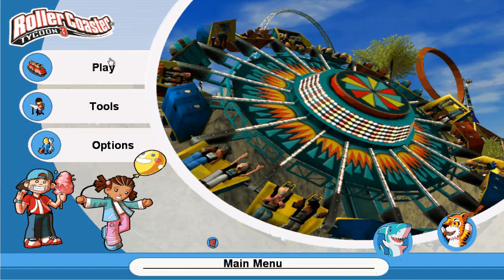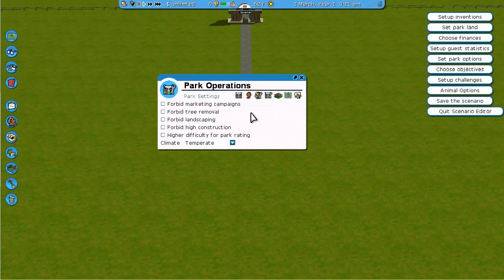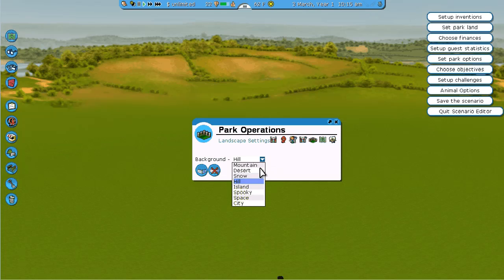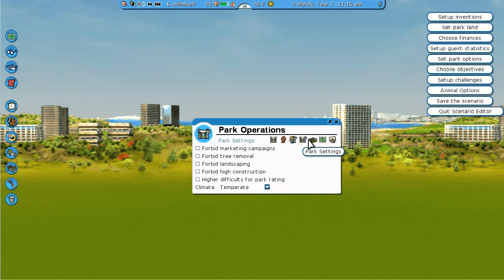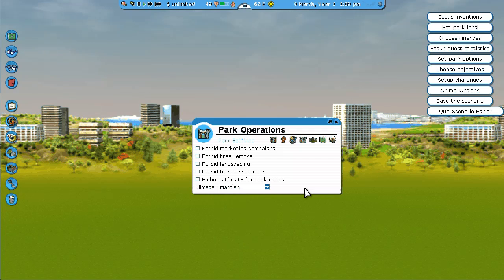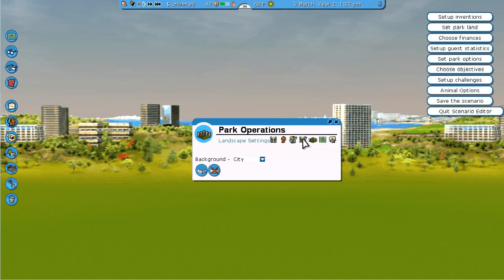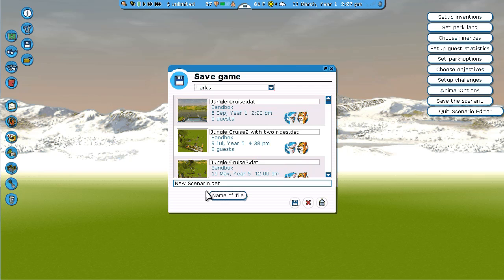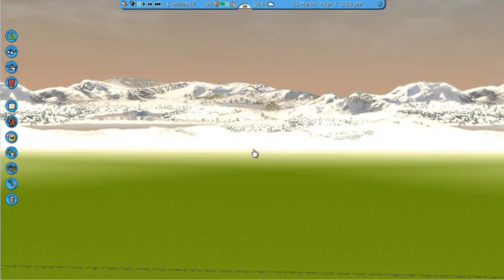RCT3 - Tutorial - Backgrounds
Basic totorial on how to change the background image in RCT3 (I am using the Platinum Edition) using the Scenario Editor built into the game.  This doesn't add new backgrounds, just uses some that are supplied with the game.